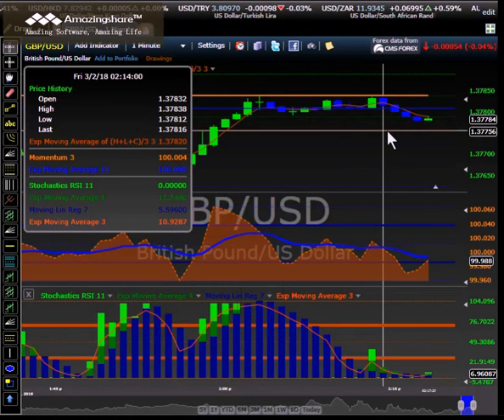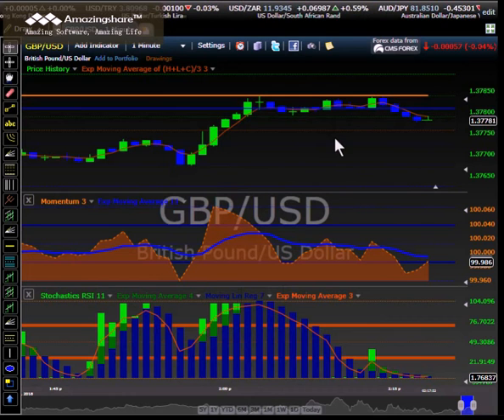FXINSIGHTS: LIVE TRADING - $GBPUSD 03022018 Scalping Calm Friday TC2000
Finding 5-10 pips in LESS than 5-10 minutes...

FOREX INSIGHTS
with